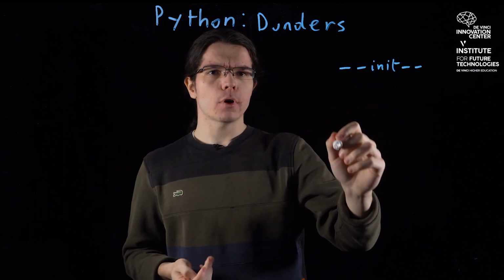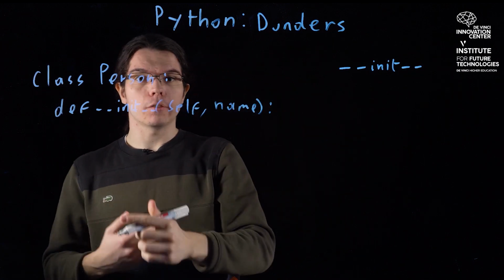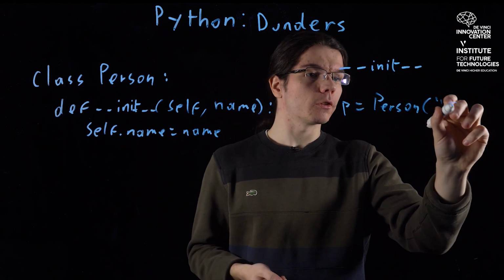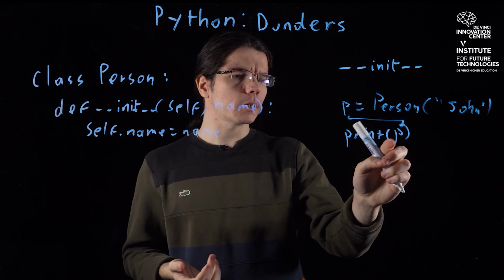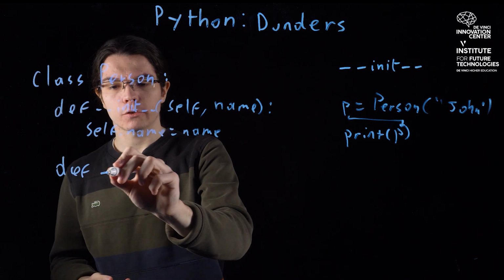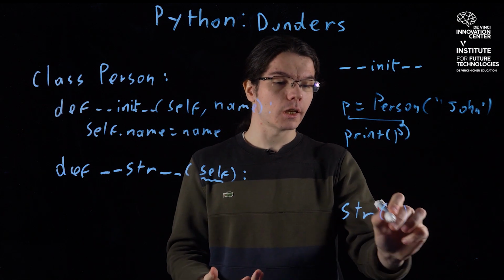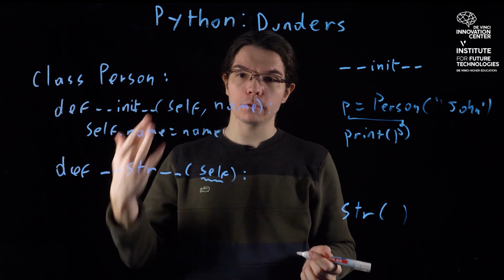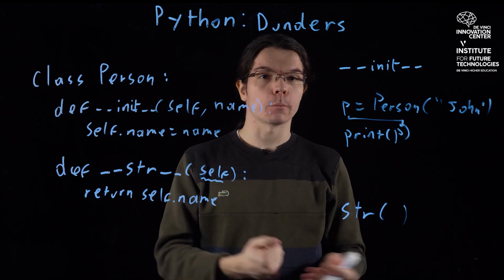Module 3 - Computer Science: Python - Dunder functions